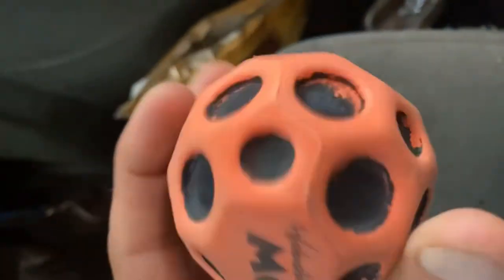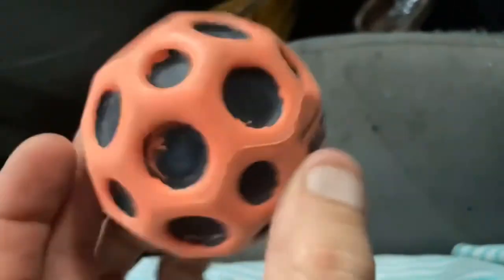#175 Van Life Moon Ball Scrubba Wash Bag Mobile Games Healing My Shoulder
What wiki says

Vandwelling, a compound word combining "van" and "dwelling", is a lifestyle of living full- or part-time in a vehicle, typically a van that has been modified with basic amenities, such as house batteries, solar panels, a bed platform, some form of toilet, sink and storage space. Some vandwellers live this lifestyle by choice while seeking freedom, self-sufficiency, and mobility without paying for conventional stationary housing, while for others it may be one step from living on the street or in a shelter. An idealized version has been popularized through social media with the hashtag vanLife. Although the term vandwelling implies living in a van, many types of vehicles may be used for permanent, mobile living arrangements, including conventional buses, school buses (called skoolies), campervans, RVs, travel trailers, or mobile homes. SUVs and larger station wagons can also be used for long-term living.

 History Edit

The history of vandwelling goes back to horse-drawn vehicles such as Roma vardo wagons in Europe, and covered Conestoga wagons in the United States. One of the first uses of the term "vandwellers" was in the United Kingdom Showman and Van Dwellers' Protection Association, a guild for travelling show performers formed in 1889. Shortly afterwards in 1901, Albert Bigalow Paine wrote The Van Dwellers, about people living on the verge of poverty having to live a nomadic life in horse-drawn moving vans. After the introduction of motorised vehicles, the modern form of vandwelling began.

Mobile wheeled homes became popular following the Great Depression in the mid-1930s as house trailers first entered mass production. This expanded availability beyond the domain of hobbyists and small-batch builders. A New York Times article in 1936 described "hundreds of thousands of families [who] have packed their possessions into traveling houses, said goodbye to their friends, and taken to the open road." Through 1960, approximately 1.5-2 million Americans acquired house trailers. In the 1960s this trend ended with the development of mobile homes, more inexpensive but less mobile alternatives to the earlier traveling houses.

 Lifestyle

The vandwelling lifestyle can allow for significant autonomy and a lower cost of living than having a mortgage or lease as in a more traditional living arrangement. Assuming they have the means, vandwellers are free to travel as much or little as they would like. Some vandwellers choose to remain in one general area, and work full-time or attend school while living in their vehicles. Others travel full-time while working remotely via the Internet or finding seasonal or short-term employment opportunities in various locations.

Since vandwelling consists of living in a vehicle with a footprint no larger than a parking space, there is usually little to no space for bathing or doing laundry. Some vandwellers use gym, campground or truck stop showers, or cleaning wipes when showers are not available. For washing clothes they may use a bucket and the van's vibration to agitate the water, or will go to a laundromat or use friends' or family members' washers and dryers.

Converted Ram Promaster 3500 with four 100 watts solar panels.
An idealized notion of the van dwelling lifestyle is presented on the photo-sharing site Instagram using the hashtag vanlife. The hashtag was first used and popularized by a photoblogger named Foster Huntington in 2011. Since that time, a romanticized vision of the vandwelling lifestyle has continued to flourish on social media. By October 2018, the vanlife hashtag had been used on more than four million images on Instagram. Many of the photos include idyllic natural scenery, either framed by the open back doors of the van, or with the van prominently visible in the landscape. Others feature spotless, stylized interior views of the living space. The people pictured in the images tend to be young, attractive and outdoorsy millennials. The photos are often set in natural areas, particularly in the Western U.S.

Vanlife definitions:

vanlife is a form of adventure tourism that involves a van that is livable and self-sustained that can access remote areas to recreate in.
vanlife is a converted motor vehicle that can be used as a full-time home or a recreational vehicle (i.e., some people are weekend warriors, some people are short-term adventurers and some people are full-time travelers).
vanlife is a sub-culture of nomadic individuals who are embracing minimalism on a journey to reassess what is truly important for a happy and balanced life.
vanlife is a form of ecotourism or eco-friendly living by goals to reduce carbon emission (i.e., by using solar panels, living a minimalistic lifestyle and reducing waste).